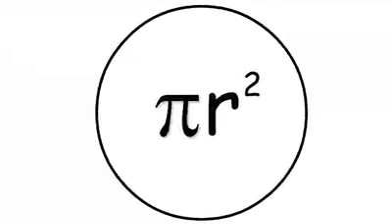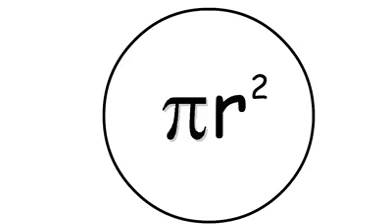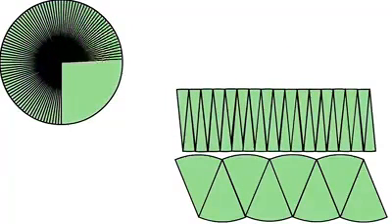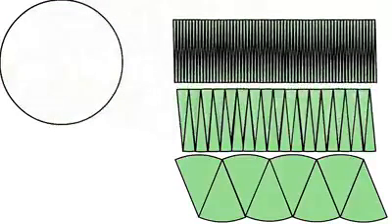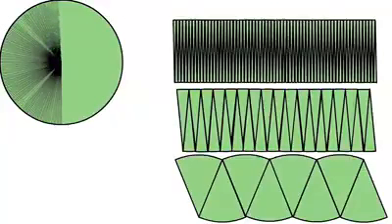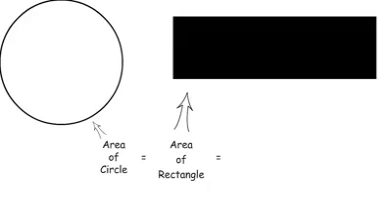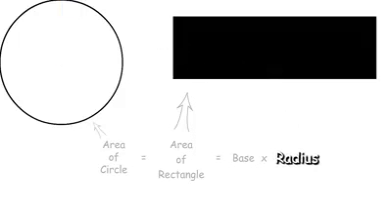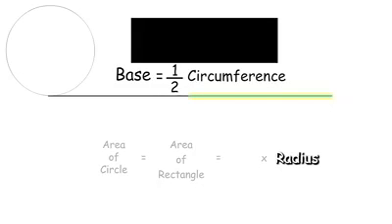How circle get it formula?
圆圈怎么得到他的方程式？